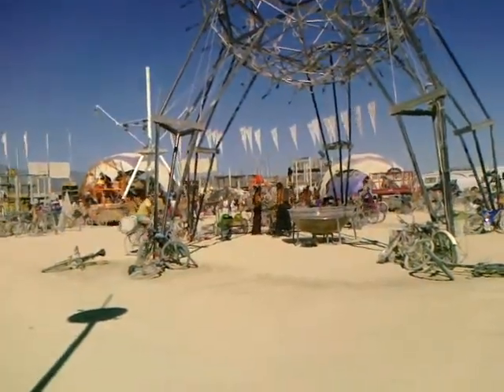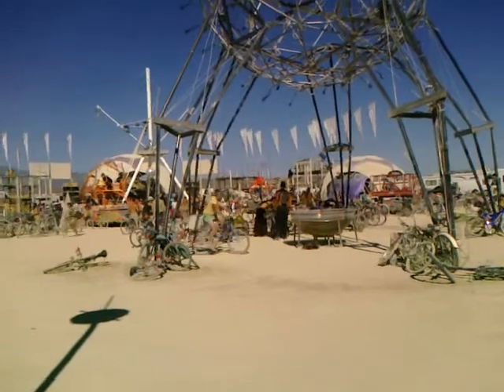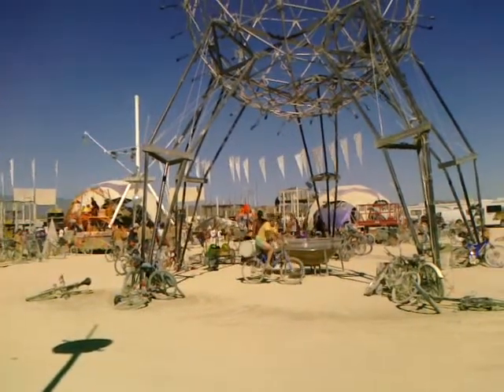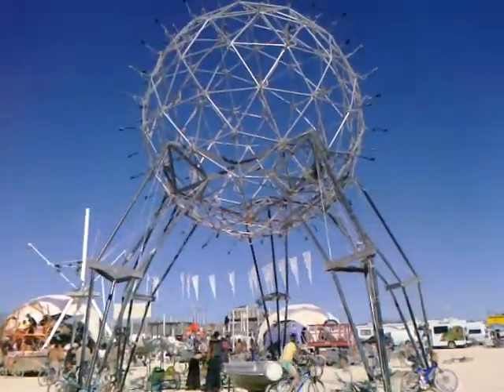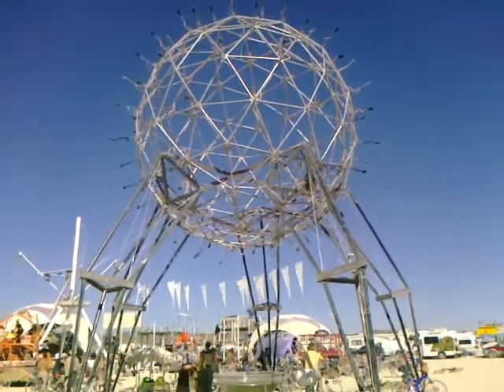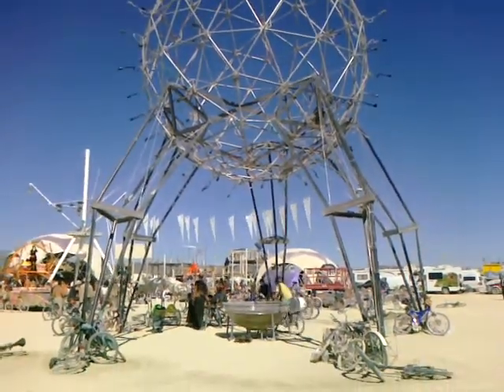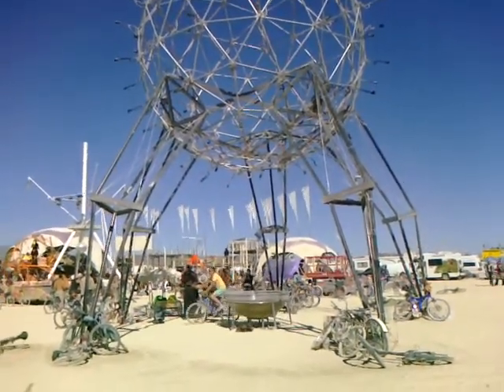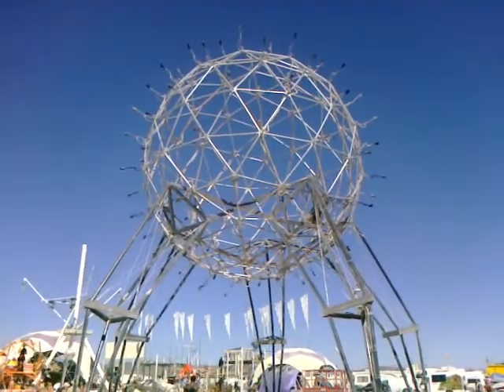Pyrosphere at BM 2010 (day shot)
Pyrosphere in Black Rock City during the day